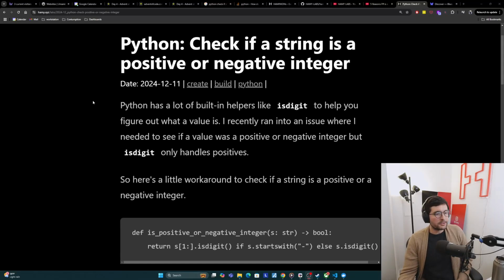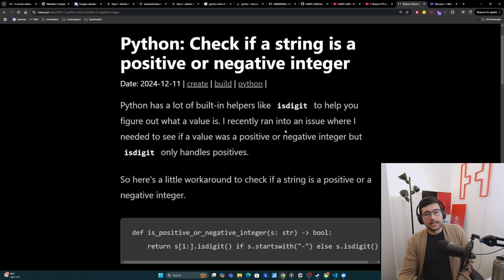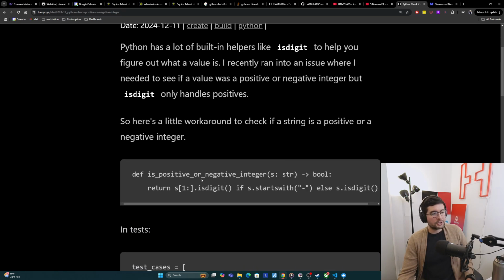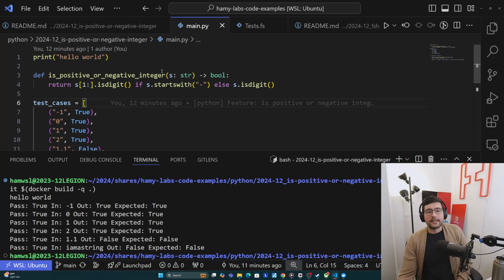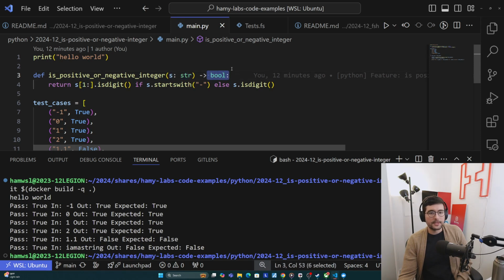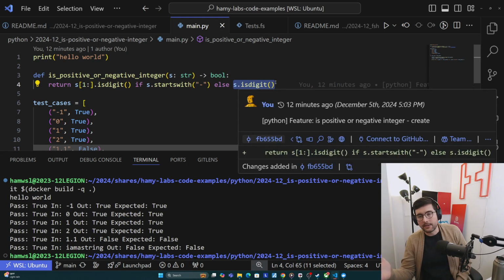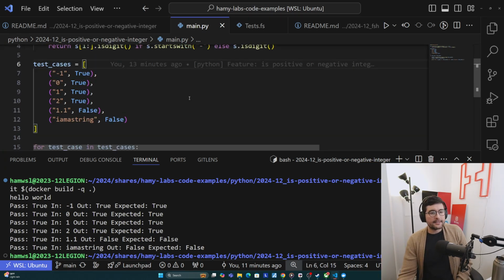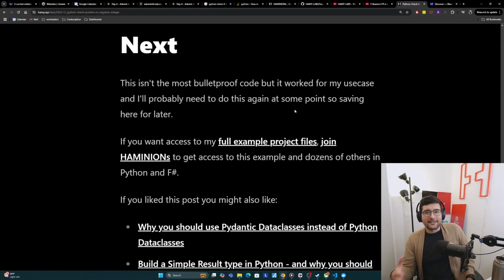Python: Check if a string is a positive or negative integer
In this video we go over a simple function to see if a string is an integer - handling both positive and negative cases.

# Support